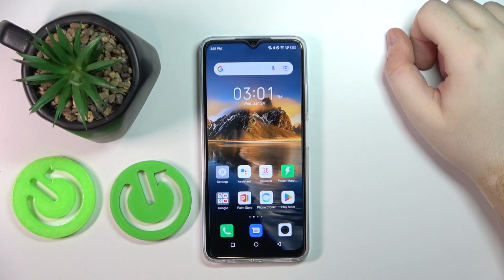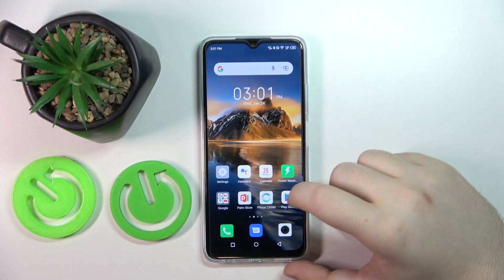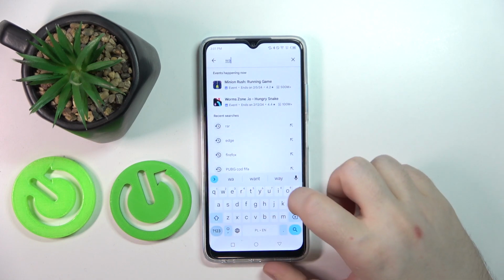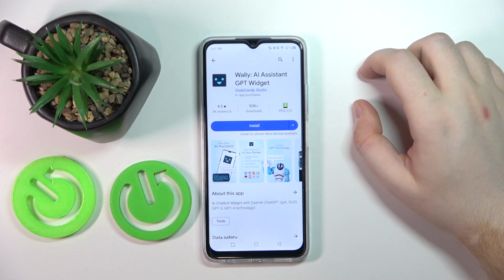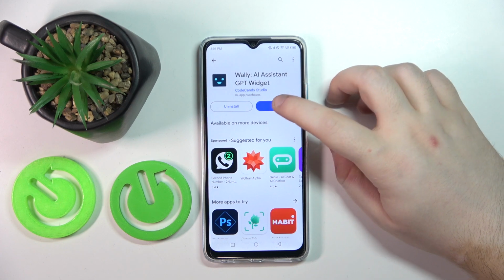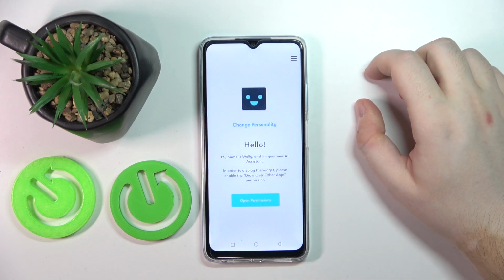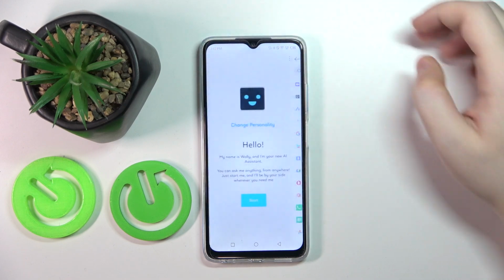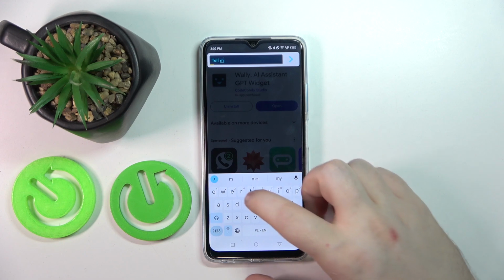How to Install Chat GPT Widget on INFINIX Hot 30i?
Find out more:
This tutorial is tailored for users of the INFINIX Hot 30i who wish to install the ChatGPT widget on their device, enabling quick and convenient access to AI-powered chat capabilities. The ChatGPT widget offers a seamless way to interact with AI-generated responses, get answers to questions, or engage in conversations directly from the device's home screen. In this step-by-step guide, you will learn how to add the ChatGPT widget to your INFINIX Hot 30i, enhancing your device's functionality and accessibility.

What is the ChatGPT widget, and why might I want to install it on my INFINIX Hot 30i?
How do I access and install the ChatGPT widget on my device?
Can I customize the appearance or size of the ChatGPT widget on my home screen?
Are there any specific permissions or settings required for installing the ChatGPT widget?
Will installing the ChatGPT widget consume additional resources or affect the performance of my device?